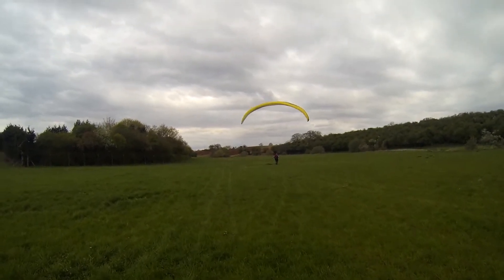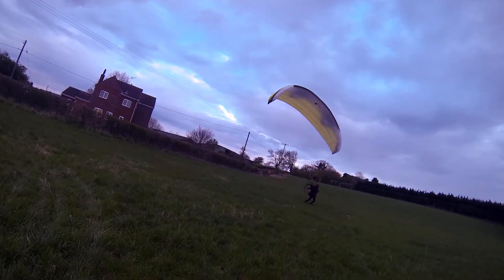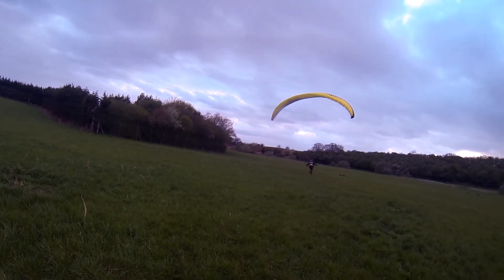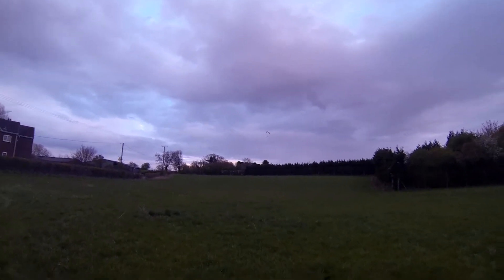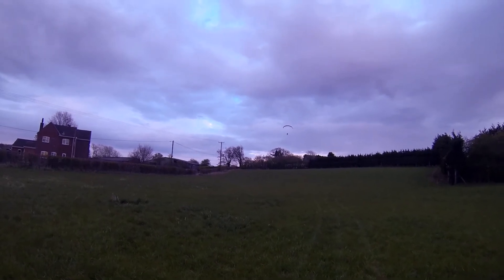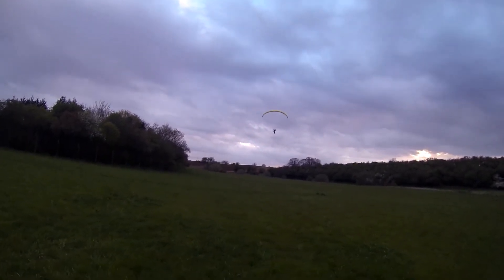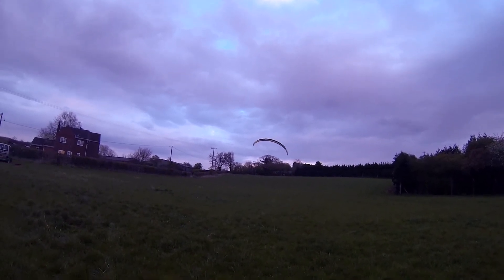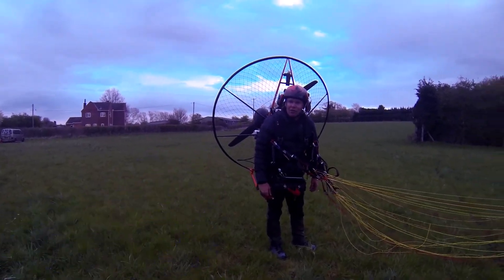New video Ian ppg worcester ppg 13/04/2021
Ian having his first flight in a while, top 80 miniplane and sol ppg wing